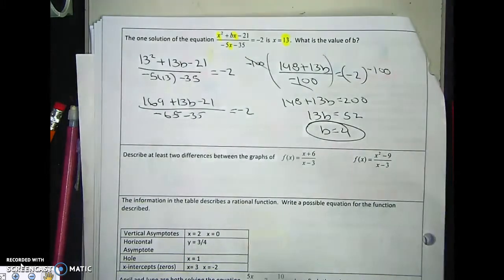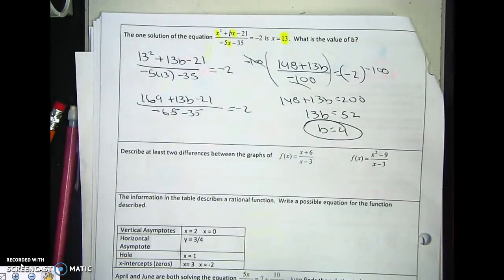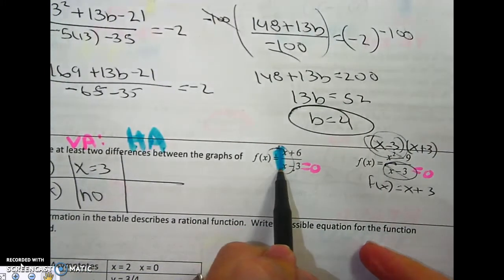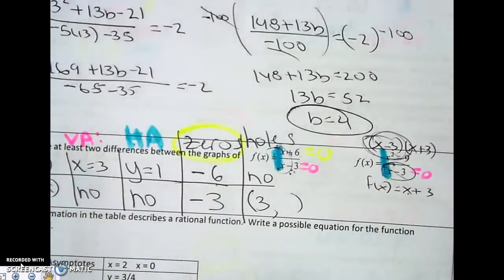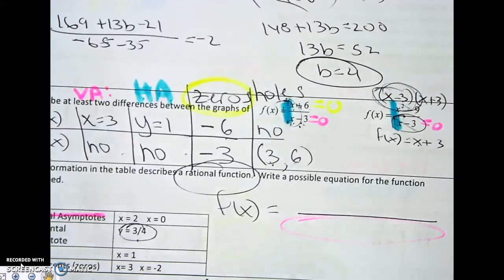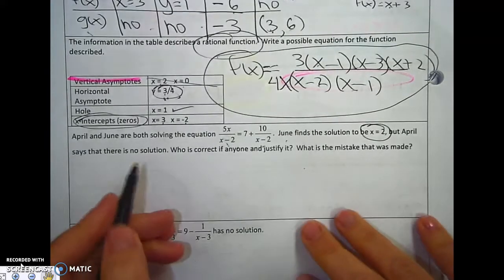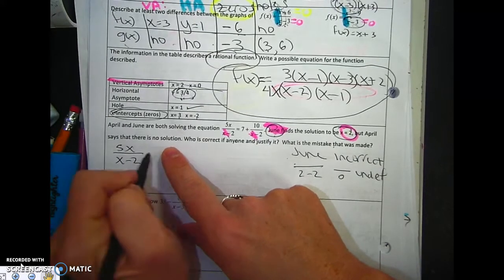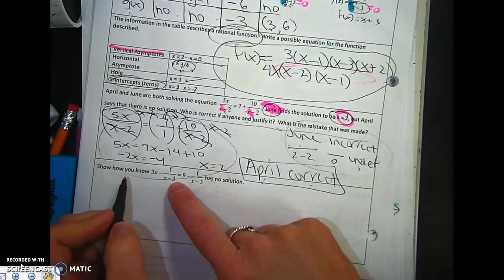Unit 5 Review - page 2